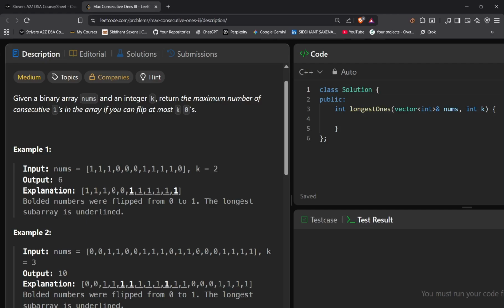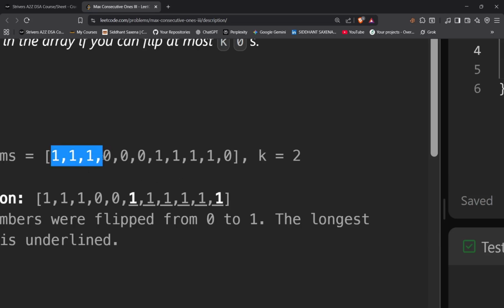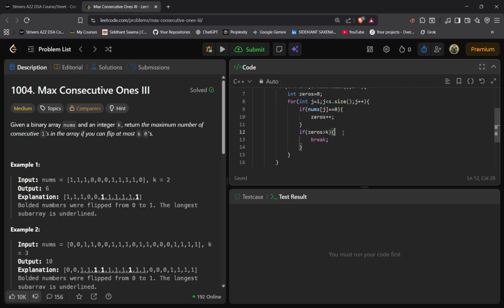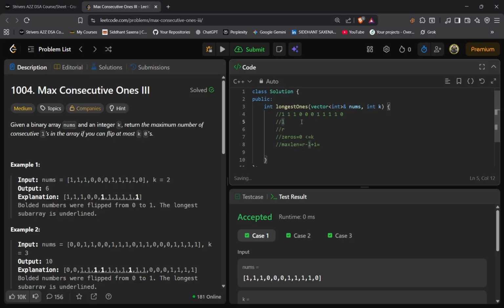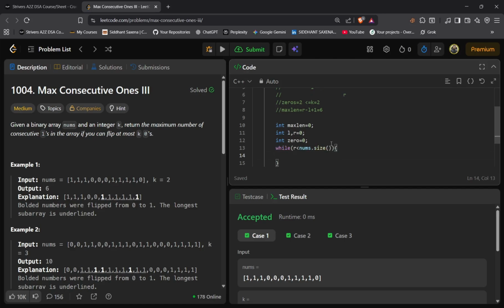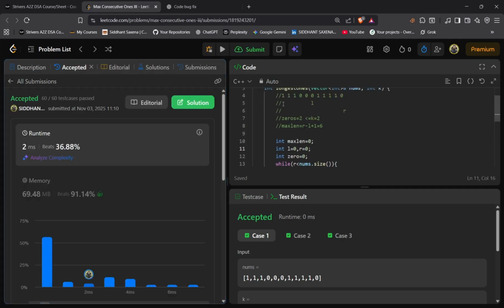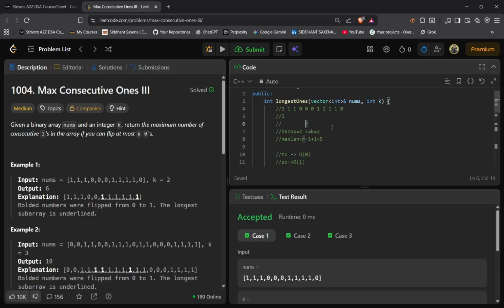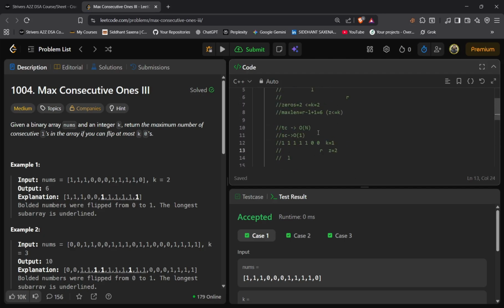1004. Max Consecutive Ones III | LEETCODE